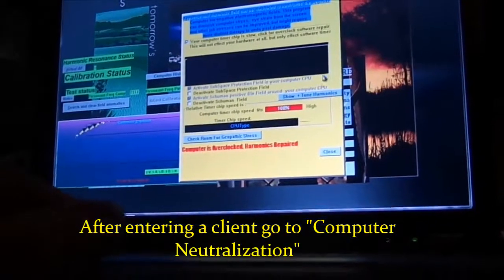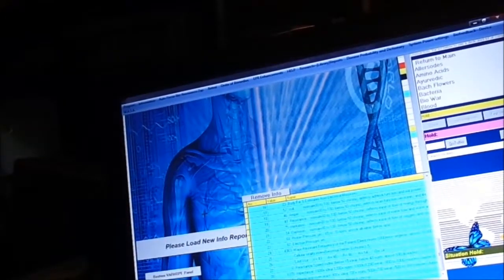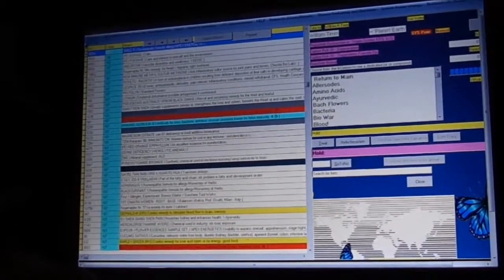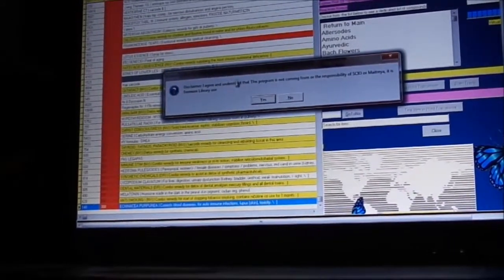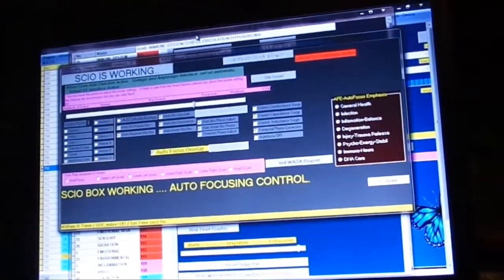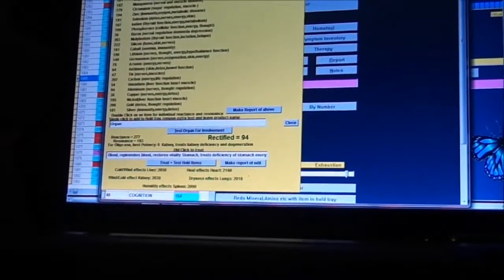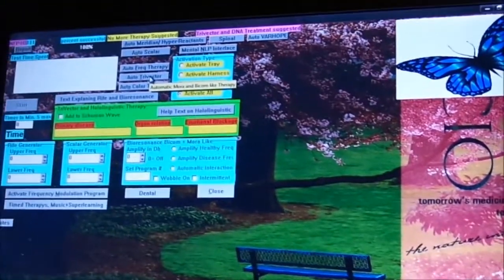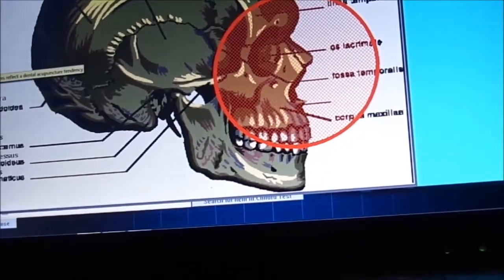Biofeedback, basic session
Scientific Consciousness Operating System. Electro Physiologic Xeroide. Cybernetic biofeedback with trinary software.